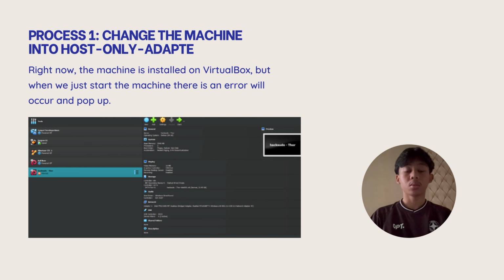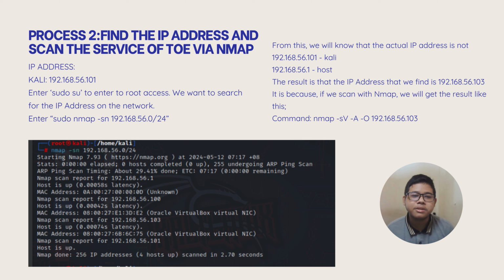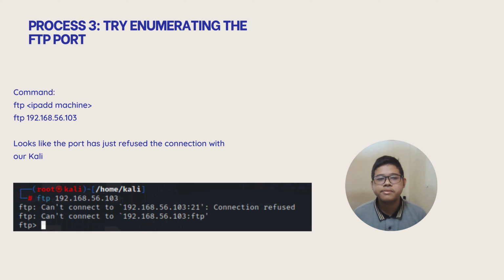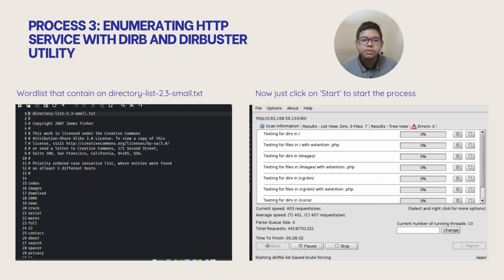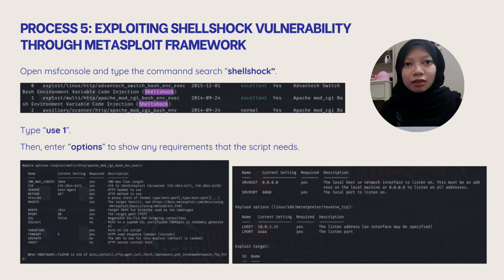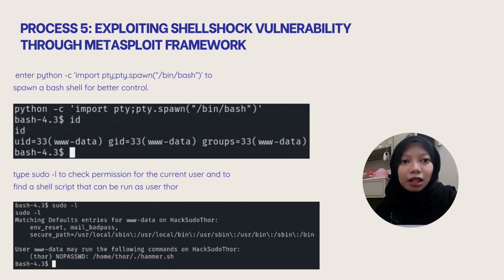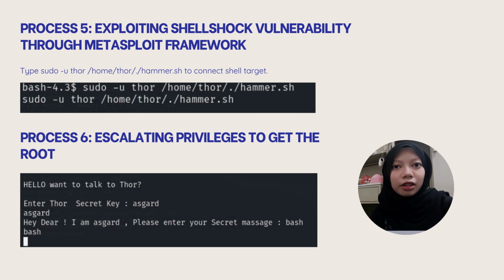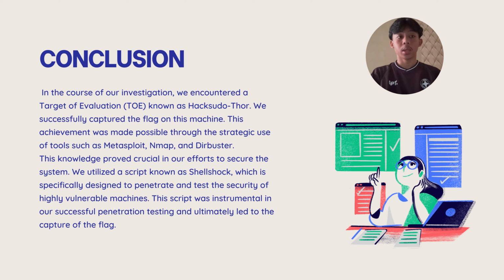DFS40203 ETHICAL HACKING: PBT 2 PRESENTATION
Lecturer: Ts. Mas Ayu binti Mohd Ariff

Group Members:
1. Muhammad Amin bin Zaini (25DDT22F1113)
2. Ilkin Azhan bin Mohd Najib (25DDT22F1161)
3. Siti Nuraiqah binti Sahdan (25DDT22F1091)